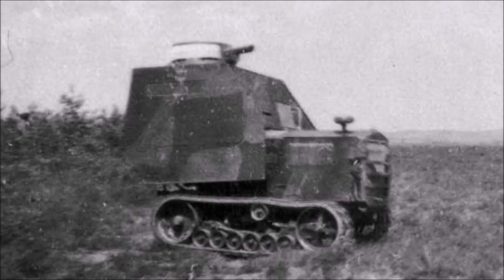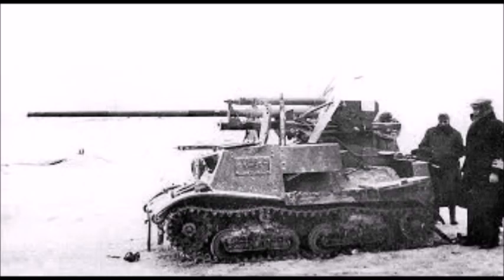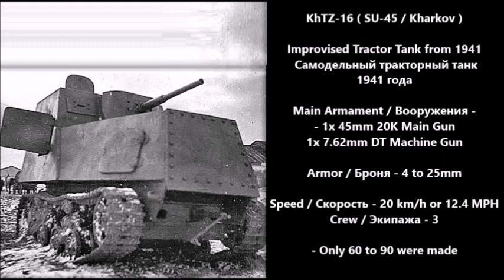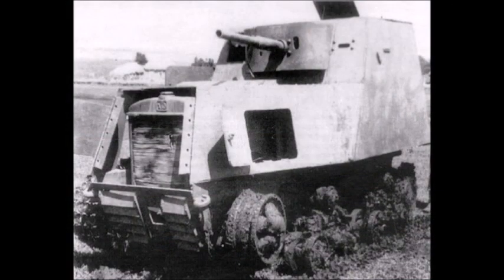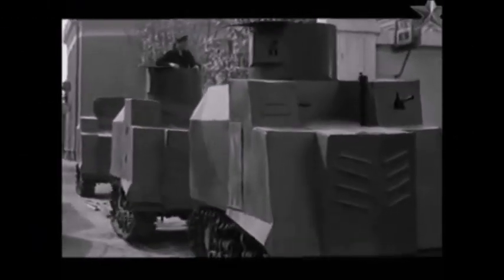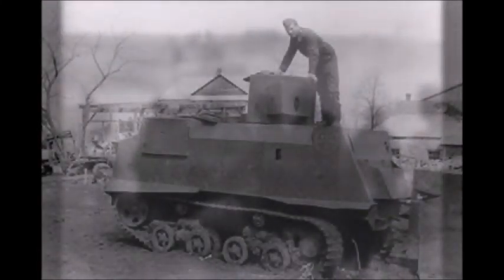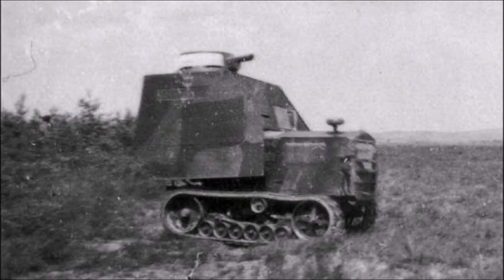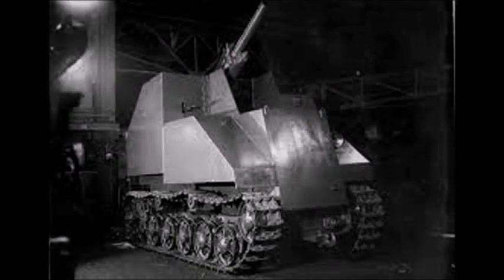Homemade Soviet Tanks of World War II ( Russian Bob Semple Tanks )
ZiS-30 Tank Destroyer Tractor Tank from 1941 - Constructed by the Gorky plant no. 92 by fusing the  57 mm ZiS-2 gun onto the chassis of a T-20 Komsomolets light artillery tractor (44 in September and 56 in October). They were givin to 15 different soviet Tank and Infantry brigades and famouly used in the Battle of Moscow  ( September 30, 1941 - April 20, 1942 ), were they assisted in destroying german tanks.
Constructed by the Kharkov Tractor Plant (HTZ) and the Stalingrad Tractor Plant (STZ) starting in July 1941. Used in the defense of Kharkov , Leningrad , Poltava and Bryansk Frontline as a whole between 1941 and 1942. They were usually paired with T-26 light tanks and T-27 tankettes. Atleast 12 to 16 were captured and used by Romanian forces as late as 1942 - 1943. high silhouette, poor visibility and a stationary gun made easy targets for German Panzer III and IV tank crews.
NI Na Ispug (For Fear)\ OUT - 1941 - Was constructed by the January Uprising Factory starting in August 1941. They saw combat during the siege of Odessa in 1941.
SU-S2 Chelyabinsk Tractor Tank  - Constructed by the Chelyabinsk Tractor Factory Motor Plant No. 75 from the city of Kharkov in 1941. Only one prototype was made before the plant was stripped down and transported east, away from the advancing german lead forces.
Voroshilovets 105-K -